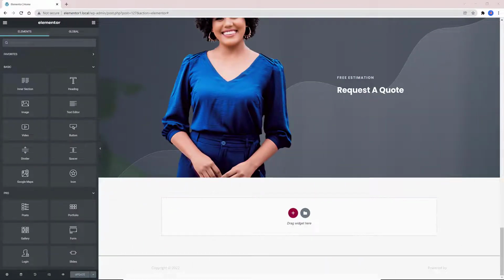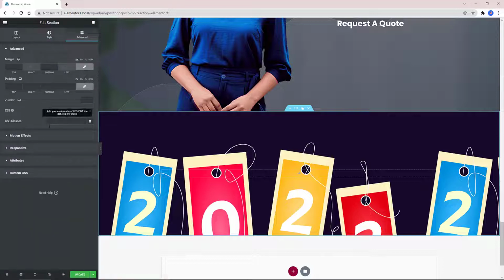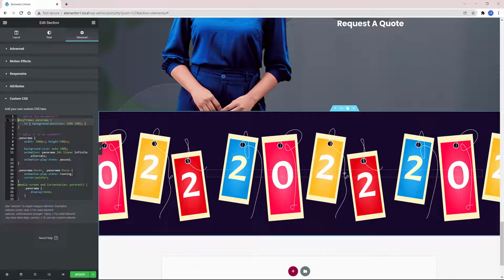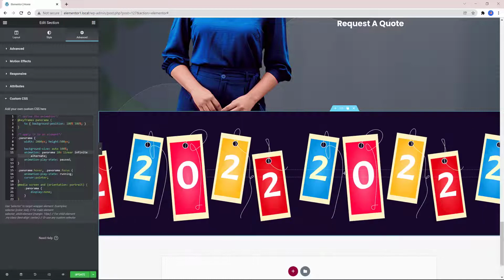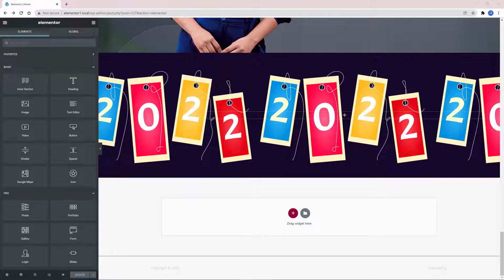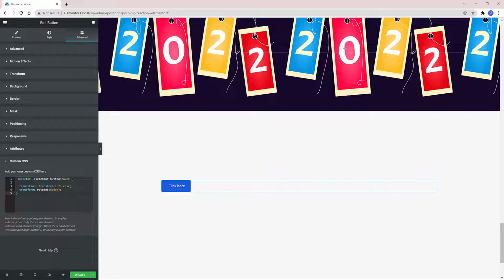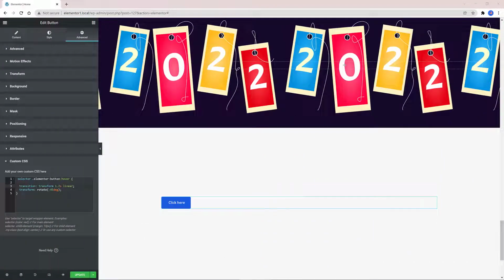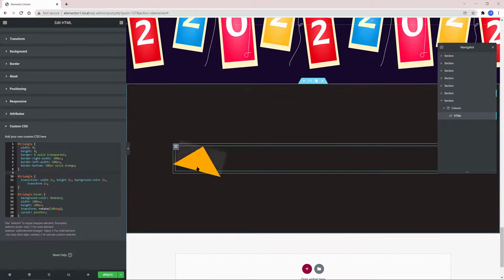Create Amazing Hover Effects In Elementor That Will Wow Your Visitors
📩 Want More WordPress Tips? Join my free newsletter!
In this tutorial, you'll learn how to add custom hover effects to your Elementor-built website using the Elementor page builder.

We'll walk you through the step-by-step process of creating and styling hover effects for any element on your website, such as buttons, images, and text.

You'll also learn how to customize the duration, delay, and other properties of the hover effect to make your website stand out.

 Whether you're a beginner or an advanced Elementor user, this tutorial will give you the tools and knowledge you need to take your website design to the next level.

🔥🔥I’m offering my course at the lowest price possible.
🔴 WordPress Full Site Editing Training Course 2022:
💯Learn WordPress Full Site Editing Training Course 2022:  Check the link on the YouTube banner.

✅WordPress Tools List I Recommend you:🔻

 if you purchase through the link.
if you purchase through the link I'm recommending, it’s a way for that company to know that
 I was the one that sent you there.